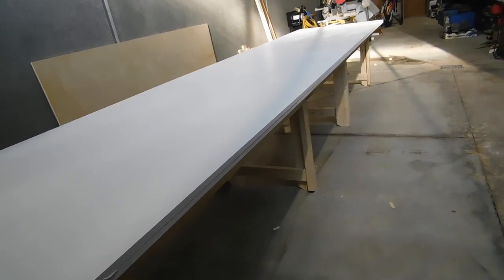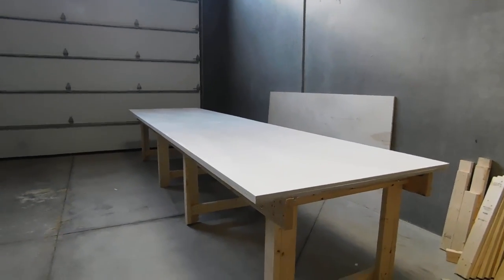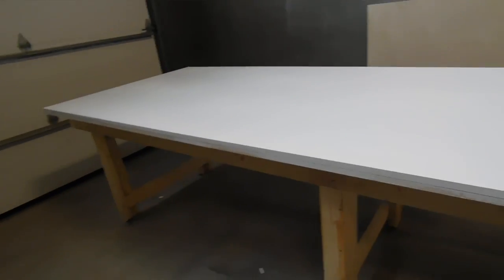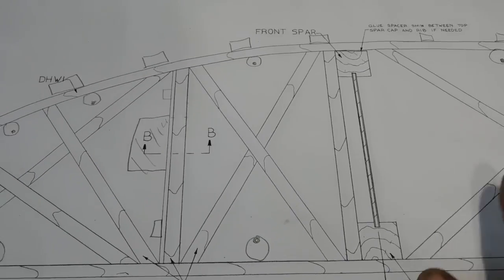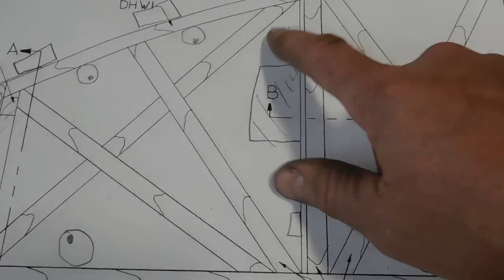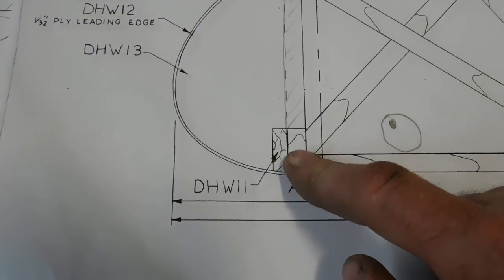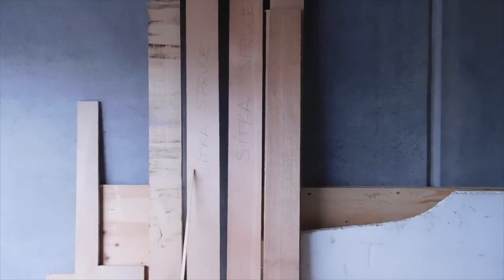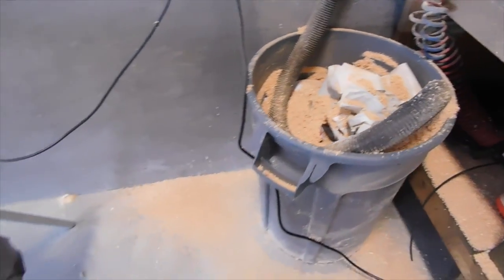DAKOTA HAWK EPISODE 1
The DAKOTA HAWK build has begun... The Fisher Dakota Hawk is a Canadian side-by-side two-seat, conventional landing gear, single-engined, high-wing monoplane kit aircraft designed for construction by amateur builders. Fisher Flying Products was originally based in Edgeley, North Dakota, USA but the company is now located in Vaughan, Ontario, Canada. Wikipedia